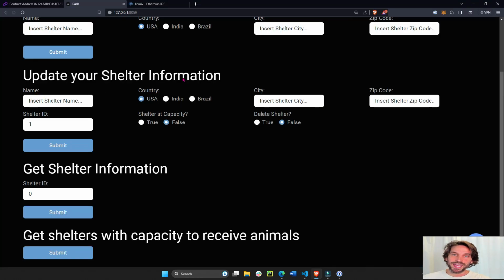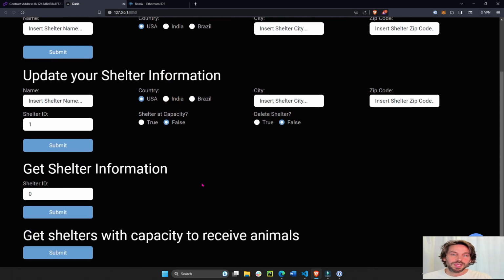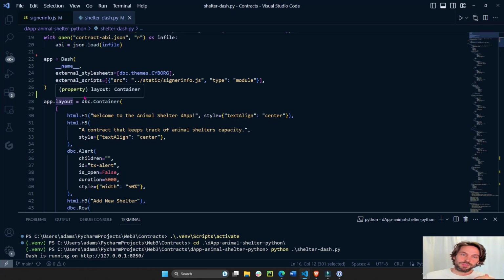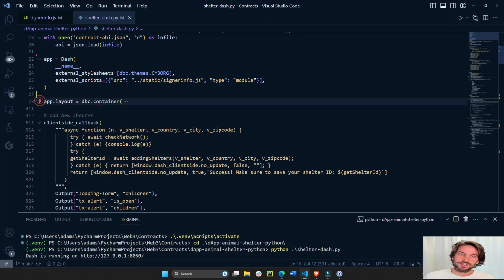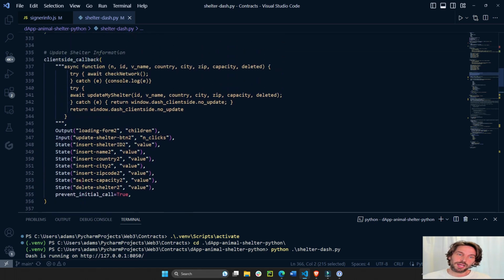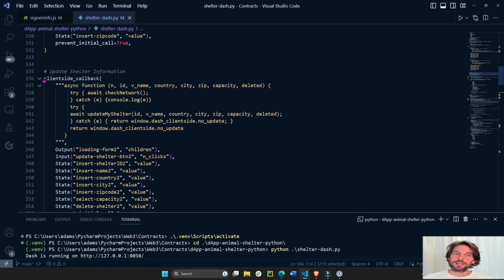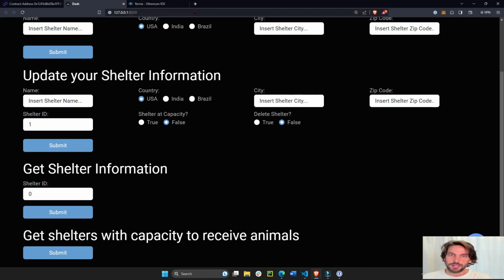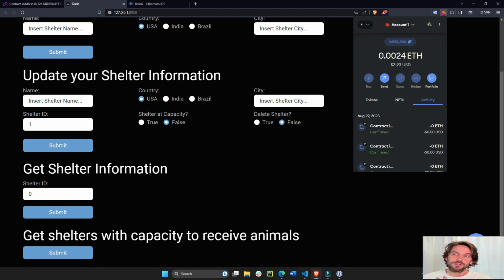Python frontend interface for Ethereum Layer 2 Blockchain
Intro to the creation of a python front end interface for decentralized applications in Plotly Dash. In this tutorial series we will use a pre-built smart contract, written in solidity, to create and deploy a decentralized application on top of it with Dash. There will be a little bit of javascript used for inserting data into the blockchain, but most of the app will be in Python.